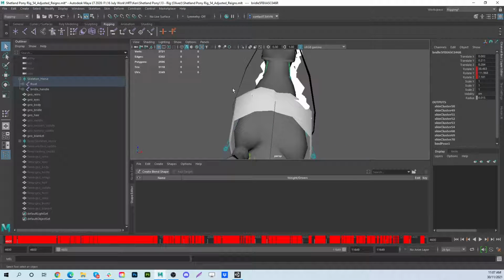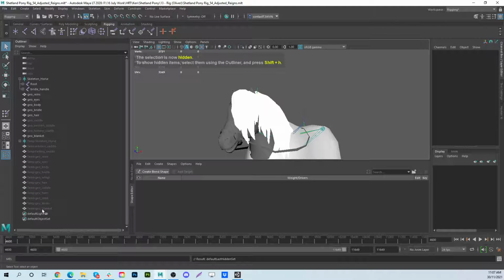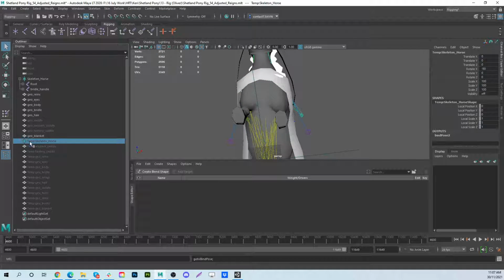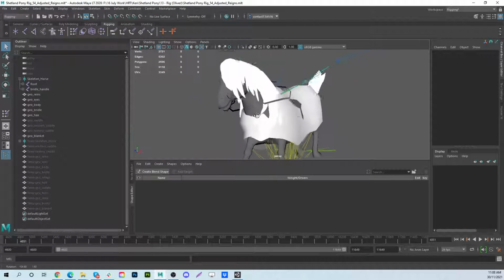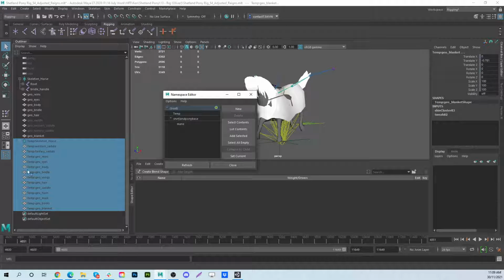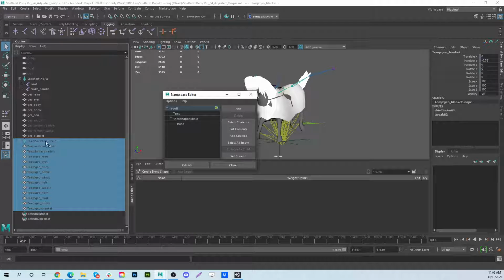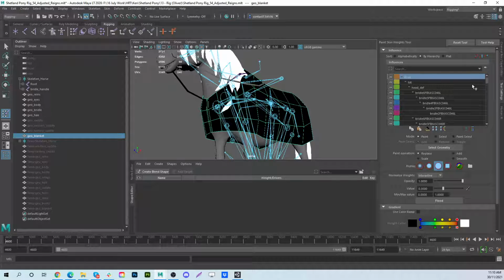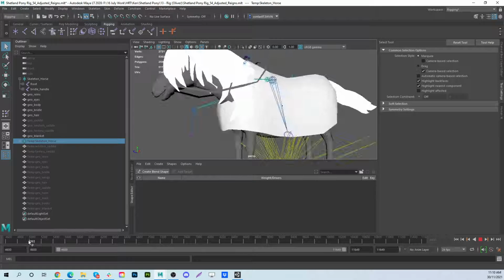Maya - Scale Before Copying Weights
Small trick to remember before copying skin weights.